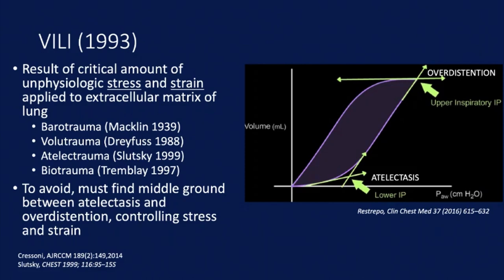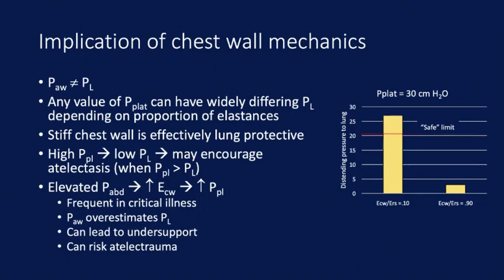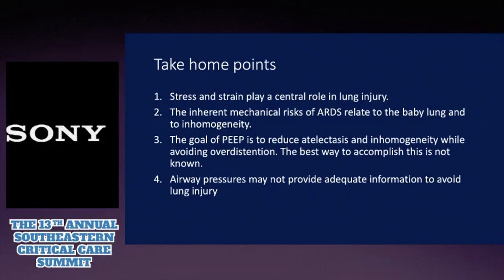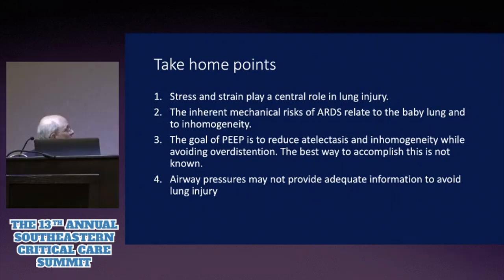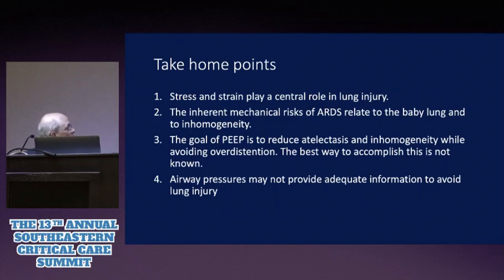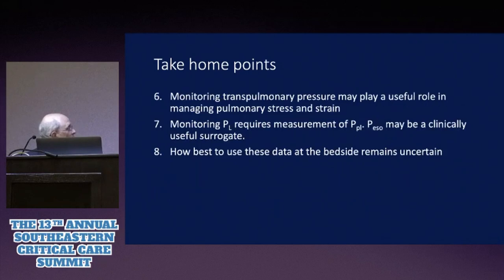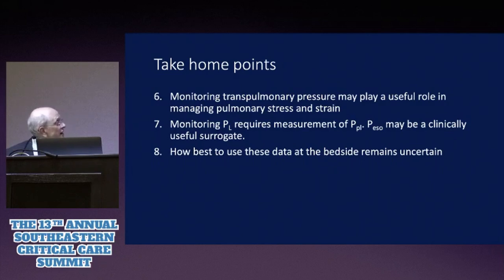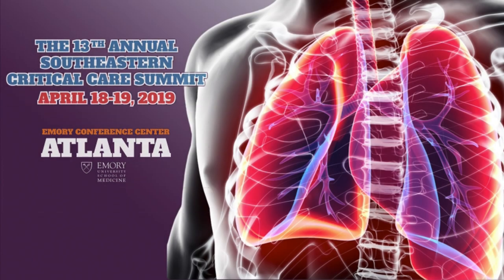PTP, Peso, Stress, Strain:A User’s Guide to Bedside Ventilation Physiology - Eric Honig, MD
ERIC HONIG, MD